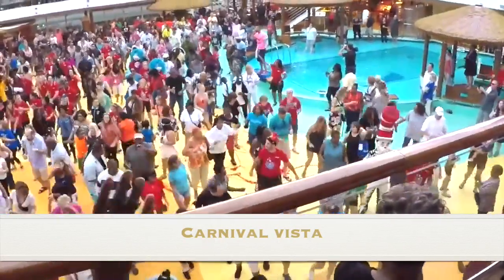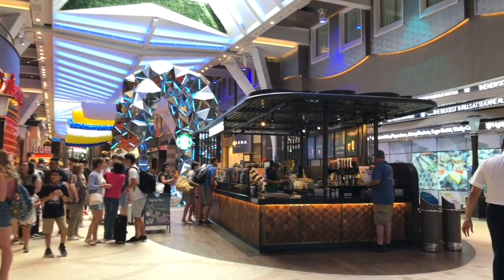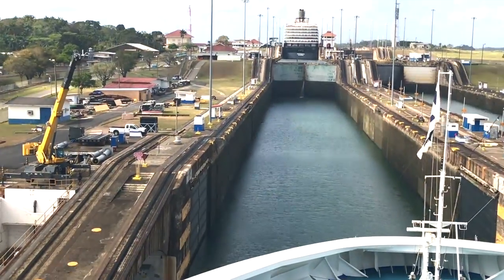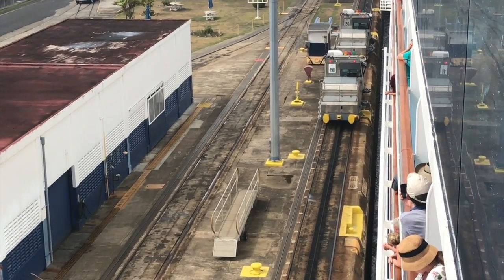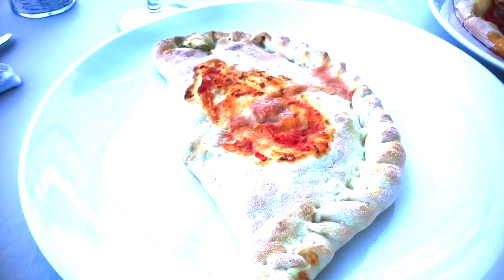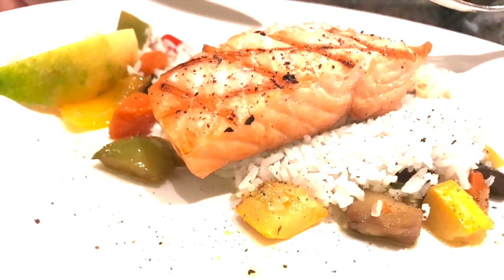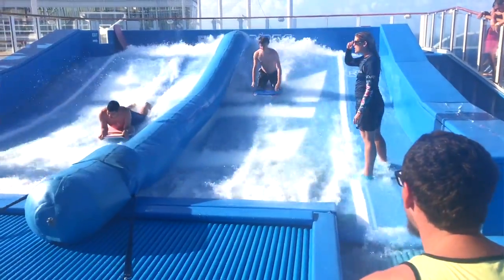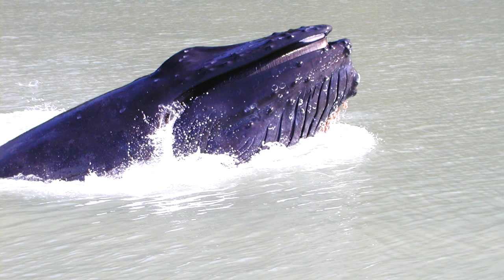THE PROS AND CONS OF DIFFERENT CRUISE SHIP SIZES - WHY SIZE IS IMPORTANT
CRUISE SHIP SIZE COMPARISON | CRUISE TIPS | HOW TO CHOSE WHICH CRUISE IS BEST FOR YOU
Does the size of your cruise ship really matter? Today I'm sharing why I think it does. In the comments let us know what you feel like some of the differences are.